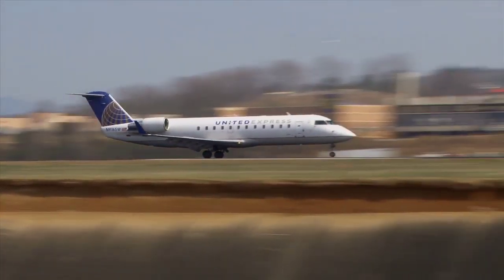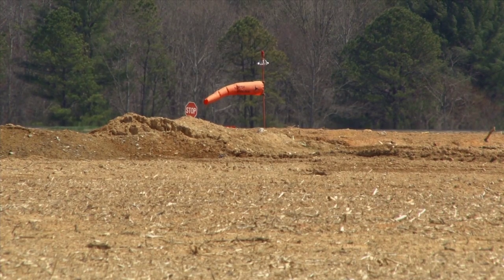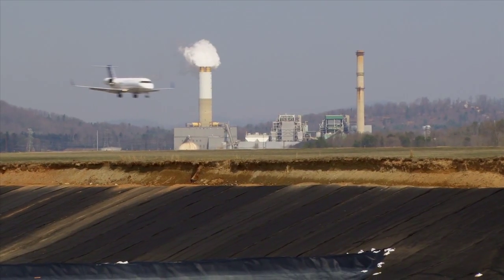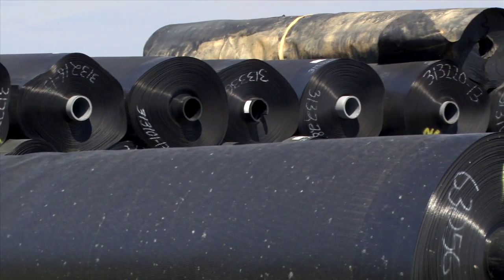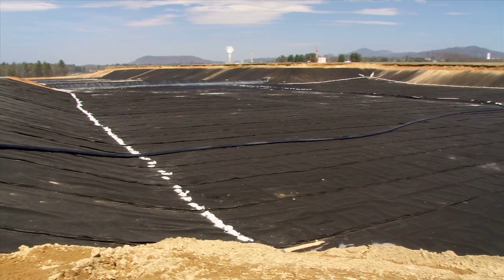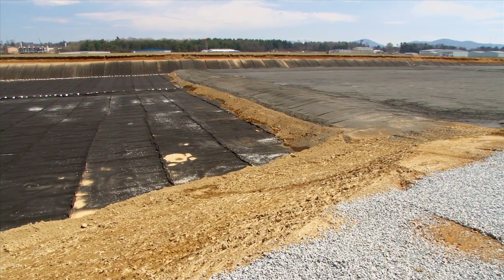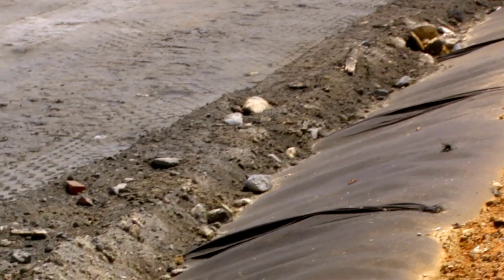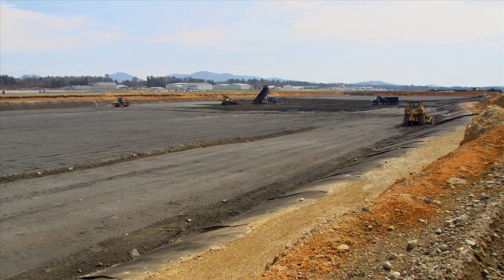Asheville, N.C. Airport Project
Duke Energy, Asheville Regional Airport and Charah are partnering to reuse four million tons of coal ash produced from decades of generating power for the region in safe, fully lined engineered structural fill projects to create acres of flat, usable land at the airport. This is an environmentally, scientifically, technically and economically sound use for the coal ash that is produced through the generation of the energy that powers the region. Duke Energy will continue to look for similar opportunities to safely reuse coal ash from other plants across our service areas as we refine our ash management strategy.